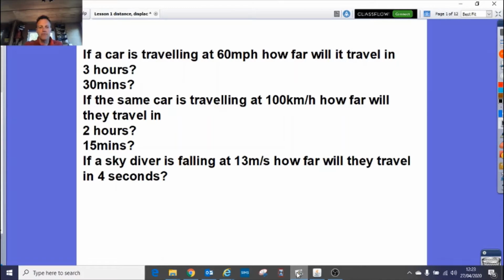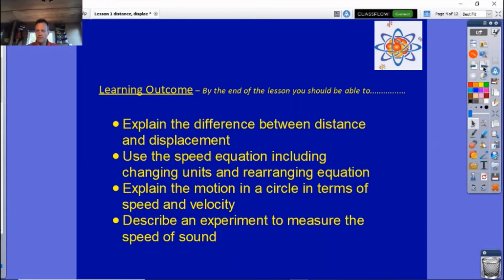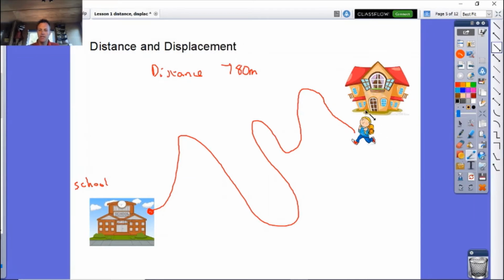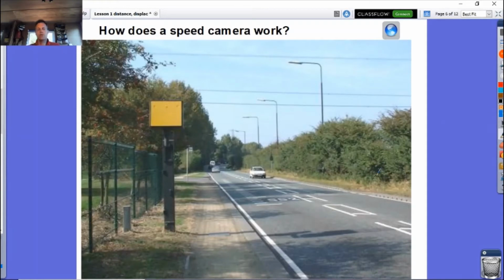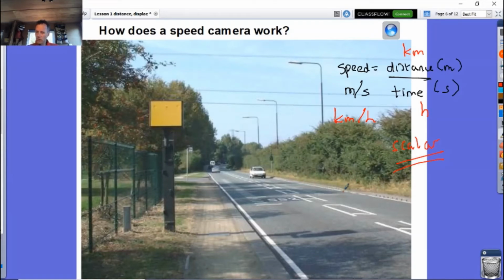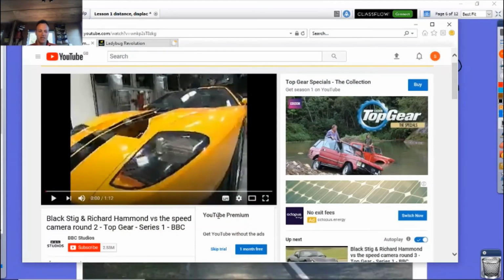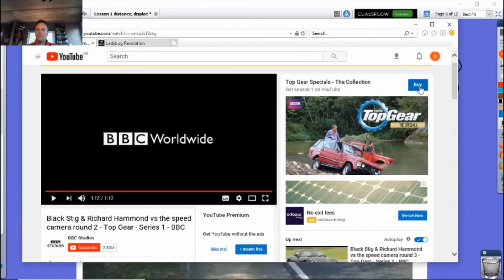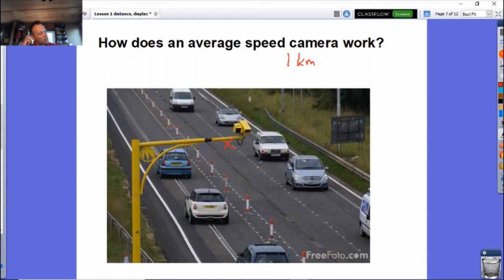Speed and Velocity part A